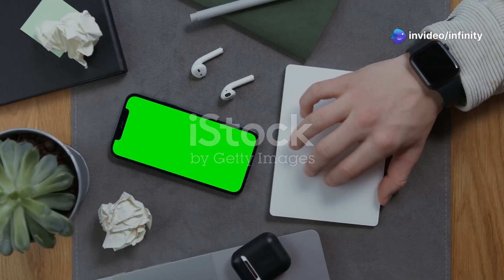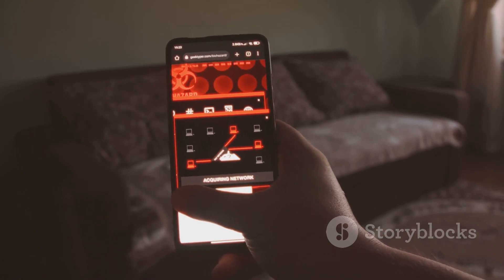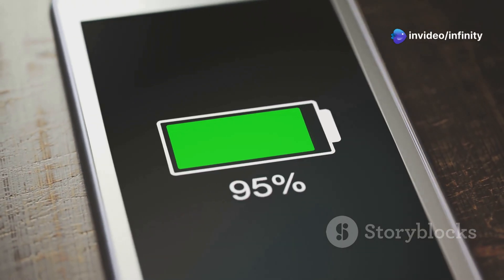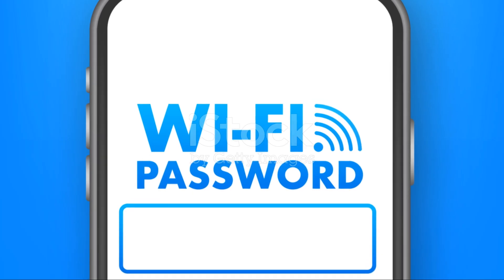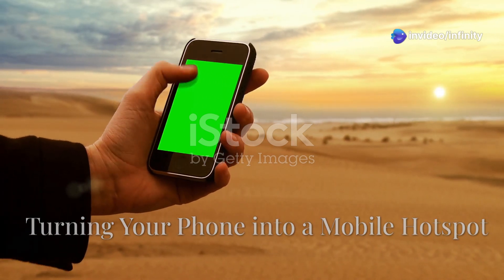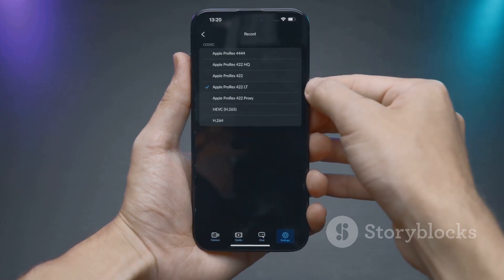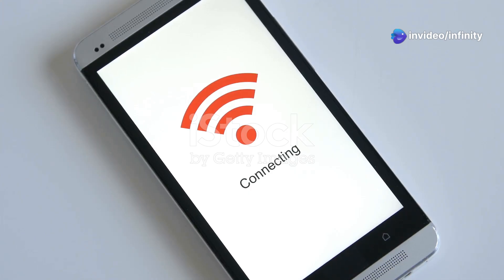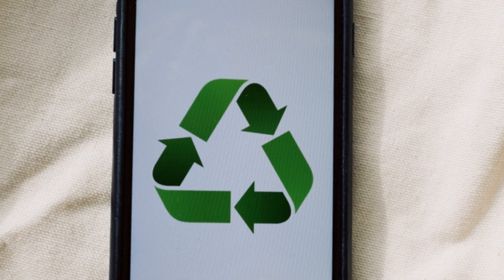Turn your old Android phone into a WiFi extender or hotspot—boost signal or share data anywhere!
Turn Your Old Android Phone into a WiFi Extender or Hotspot

Option 1: Use as a WiFi Extender (Repeater Mode)

Step 1: Prepare the Phone

Charge fully and connect to your main WiFi network.

Disable unused apps for better performance.

Step 2: Install a WiFi Repeater App

Download apps like:

NetShare – No Root Tethering

Repeater

Portable Wi-Fi Hotspot

Step 3: Configure the App

Open the app and tap to start WiFi sharing.

The app will create a new network (SSID).

Connect other devices to this new network.

Step 4: Position the Phone

Place the phone halfway between your router and the weak signal area.

Keep it plugged in for uninterrupted usage.

Option 2: Use as a Mobile Hotspot (with SIM Card)

Step 1: Insert SIM Card with Data Plan

Turn on mobile data.

Go to Settings -Network & Internet -Hotspot & tethering.

Step 2: Enable Mobile Hotspot

Toggle on Wi-Fi Hotspot.

Set a network name and password.

Step 3: Connect Other Devices

Find the hotspot on your other device’s WiFi list.

Enter the password and connect.

Step 4: Monitor Data Usage

Keep an eye on mobile data limits to avoid extra charges.

WiFiExtender HotspotHack AndroidTips TechHack InternetBoost ReuseOldPhone WiFiRepeater MobileHotspot TechTips SmartLiving Discover below link for more Interesting Tech videos .
Connect with Infinity IT & Security Solutions